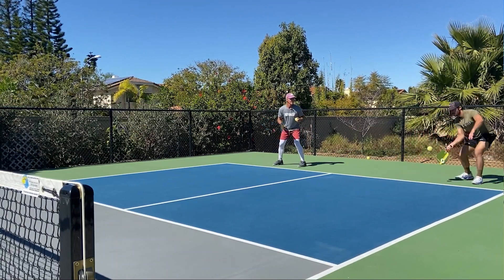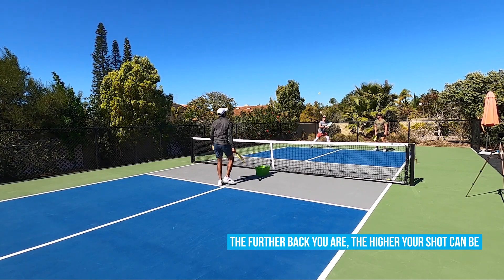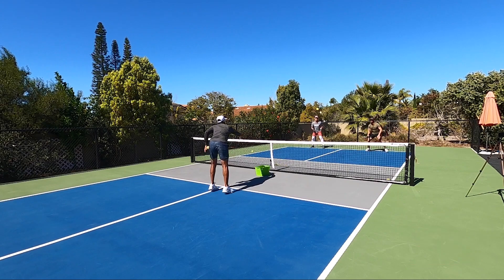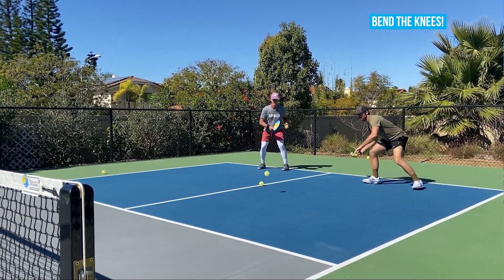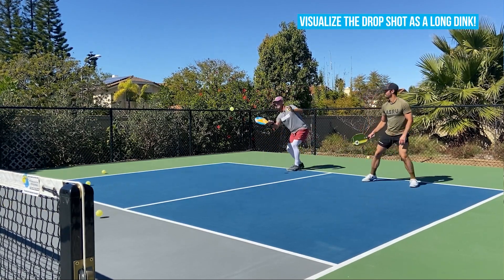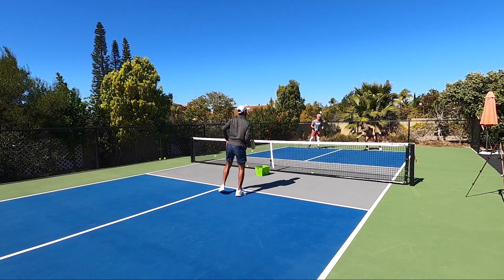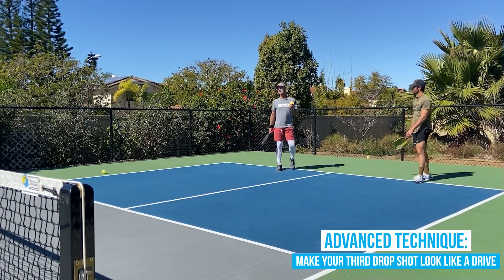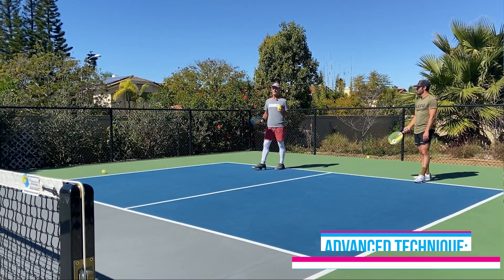How to Hit a 3rd Shot Drop in Pickleball | Best Third Shot in Pickleball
Mastering the third shot in pickleball will take your game to the next level!

Technically, the most important part of the 3rd shot drop is to use the exact same technique as your dink and visualize it as nothing more than a long dink. Working on dinks from the baseline is one of the best ways to visualize your own third shot drop.

Technically, the further back you are, the higher your drop shot can go. Try to visualize the ball falling into the kitchen. Lift it up and let it fall in the kitchen, trying to think of a nice, soft, high dink. Very small backswing, very small follow through. The simplest way to do your drop shots is to visualize them as long dinks. You should not skim the net, you should try to let the ball fall into the kitchen.

The other technique for third shot drops is more advanced. Roughly 25% of professional players do it. The technique is to make your third shot drop look exactly the same as a drive. It's a little harder to drop, but some players will wind up and smack a hard third shot or wind up and look like they're going to kill it, but then do a drop shot.

0:00 Intro
0:45 Further back = higher drop
1:24 Bend your knees
1:48 Visualize it as a long dink
2:08 Make it look like a drive

The Art of Pickleball is the top source for online pickleball videos, classes, one-on-one virtual instruction, and your go-to pickleball channel. From beginner pickleball players looking to learn the pickleball rules and basics all the way to the pros, The Art of Pickleball has video lessons for everyone. Explore our library of pickleball YouTube videos, lesson plans, and tailored coaching courses, all carefully crafted by world-class coaches to teach you The Art of Pickleball.